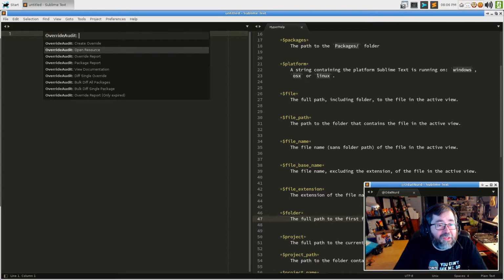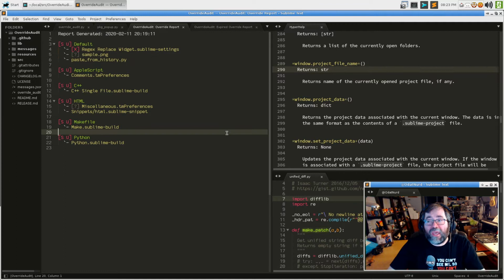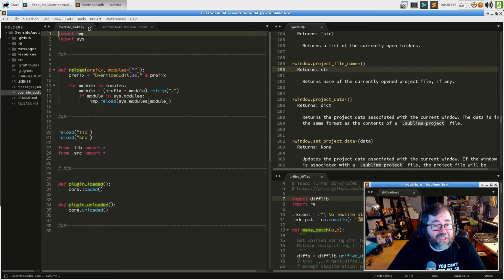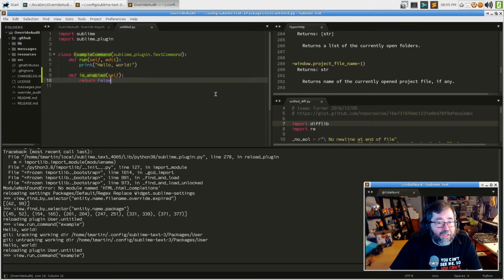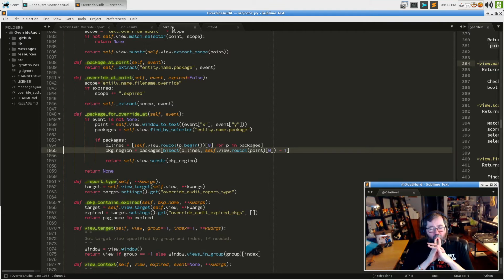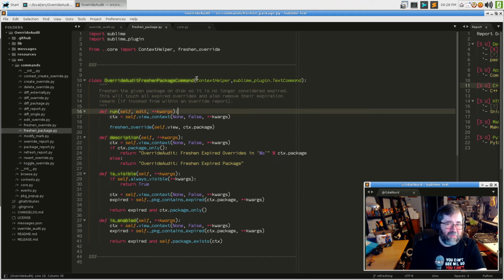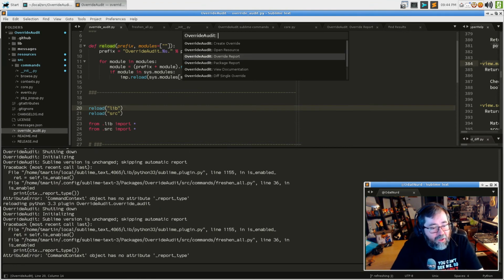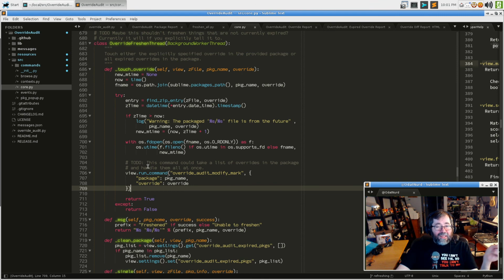[LC53] Trying to keep things fresh